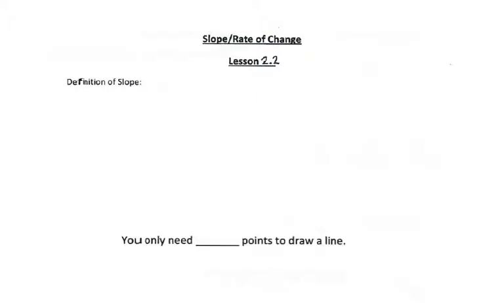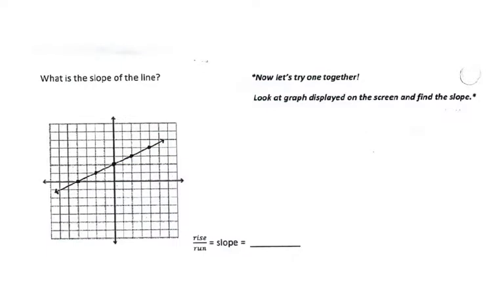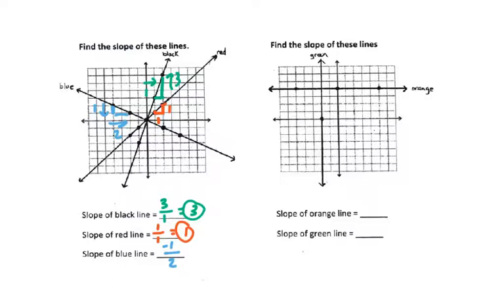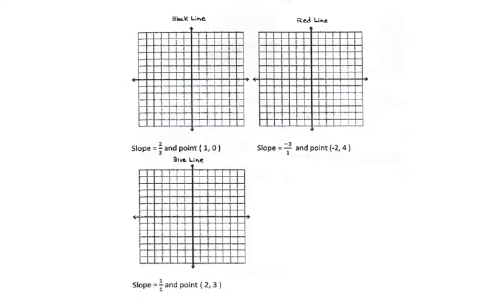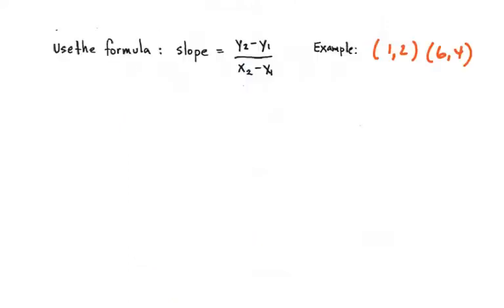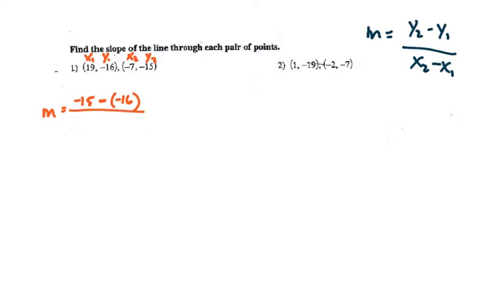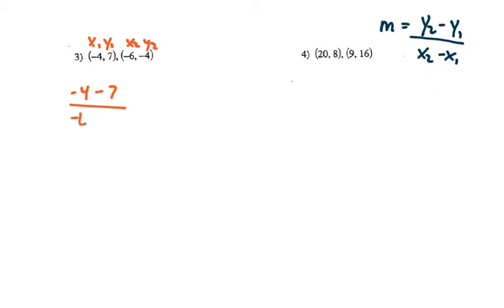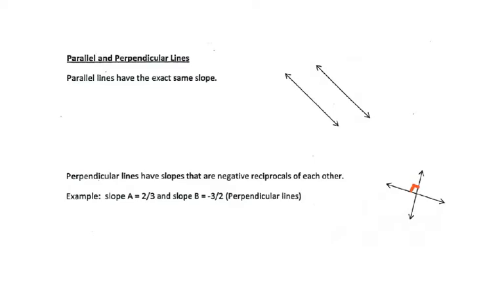Algebra 2A Lesson 2.2 (Slope)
Another lesson, another time we’re working out the notes. See you on the flip-side!